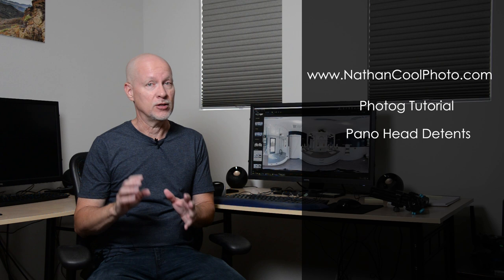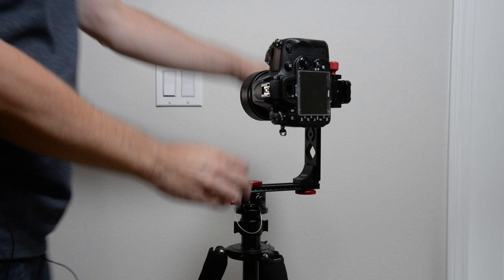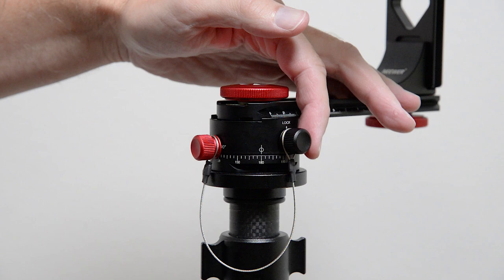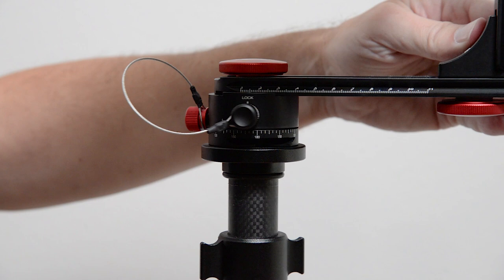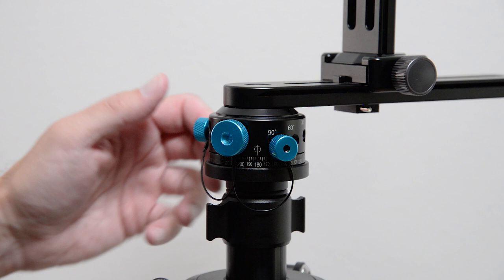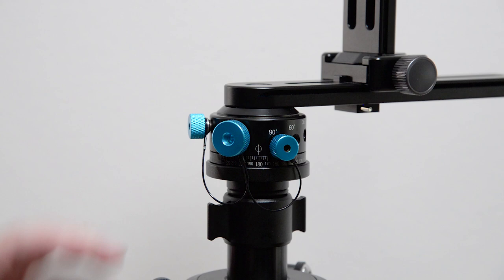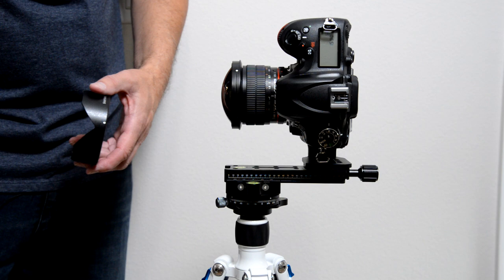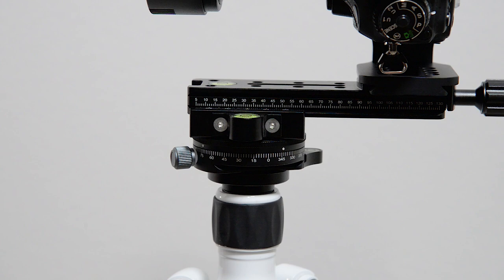Pano Head Knobs and 360 Virtual Tours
In this video I show how detent plunger and lock knobs are best used on a couple different pano heads, as well as a new prototype head I'm making for tight spaces. Here are the pertinent links:

My real estate photography series:

Neewer Pano Head:

Nodal Ninja 6 Pano Head:

Samyang 12mm Fisheye (Full Frame):

Samyang 8mm Fisheye (Crop sensor but also Full Frame if remove hood):